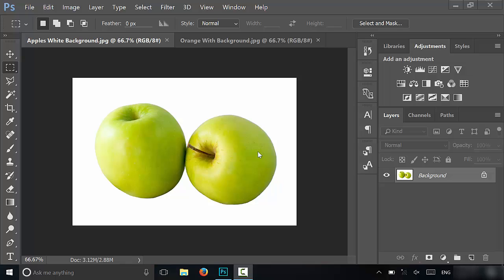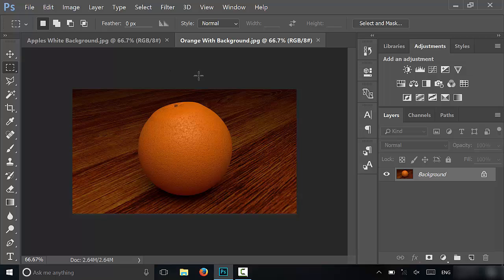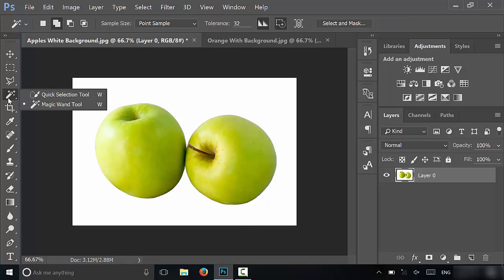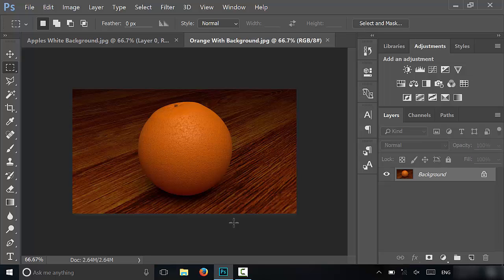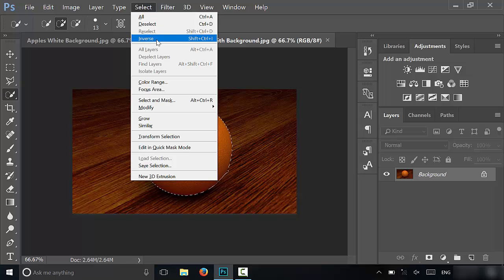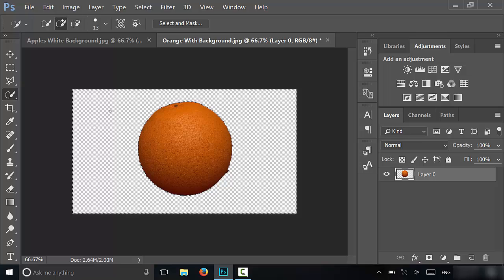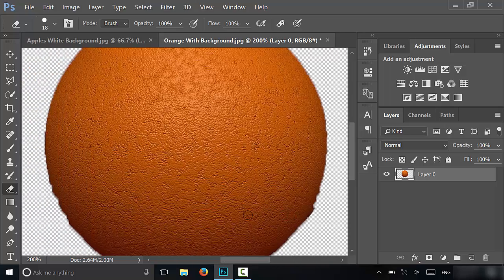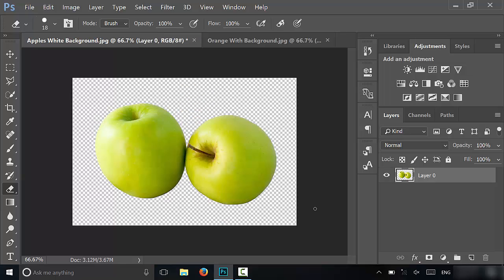How To Make A Background Transparent In Photoshop-Tutorial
In this video, I show you how to make a background transparent in Photoshop. It's extremely easy to do, and you can do it, even if you are a beginner at Photoshop. I use 2 different images as examples, and show you the process for making a selection, and deleting the background to make it transparent. This is useful for many different things, including changing the background of an image!